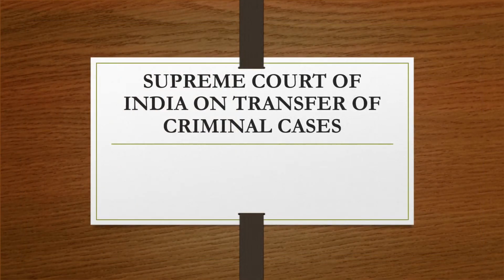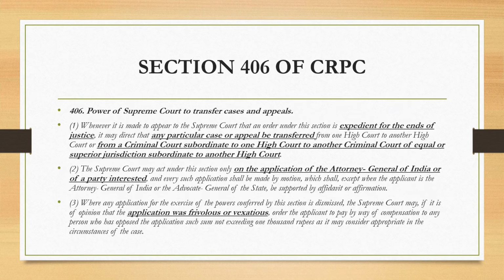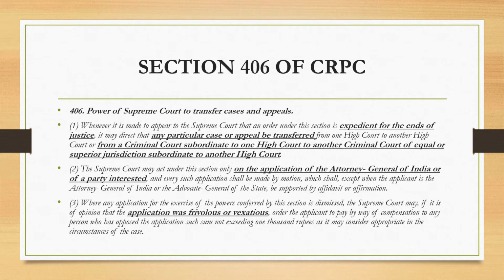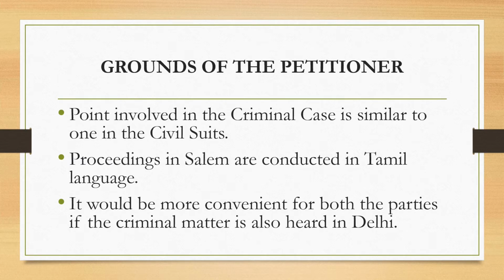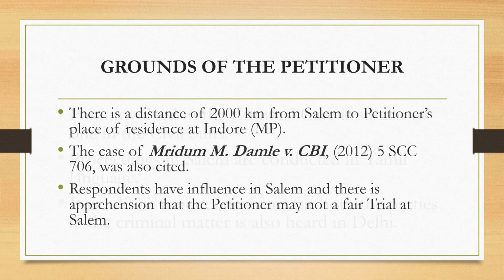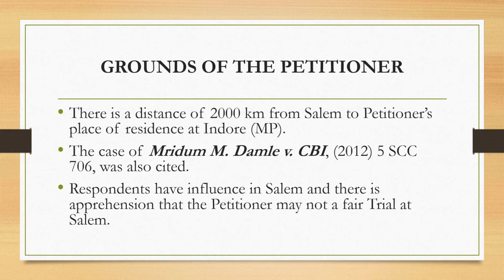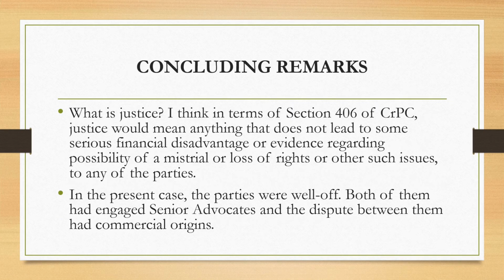Supreme Court on Transfer of Criminal Cases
Today we will discuss another judicial pronouncement by the Hon’ble Supreme Court of India in the case of Rajkumar Sabu v. Sabu Trade Private Limited, 2021 SCC OnLine SC 378, wherein vide Order dated 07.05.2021, Section 406 of the Code of Criminal Procedure, 1973 (in short, “CrPC”) that talks about power of the Supreme Court to transfer of criminal cases, was discussed.